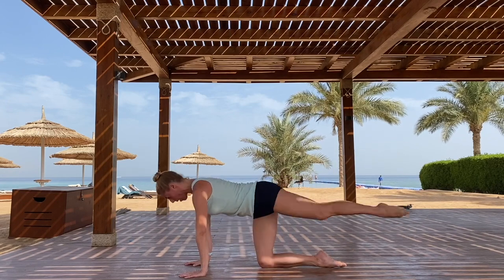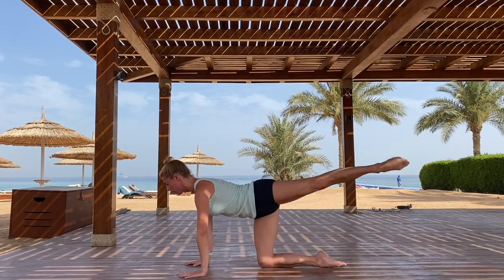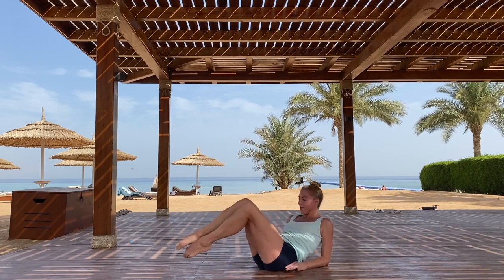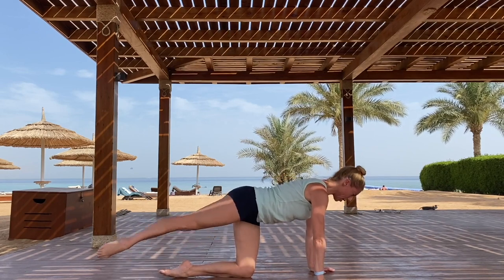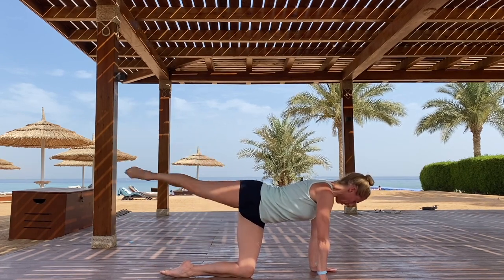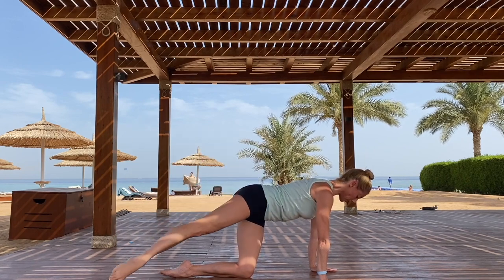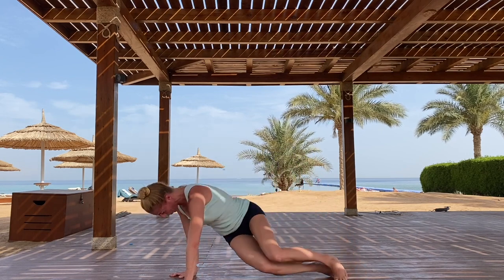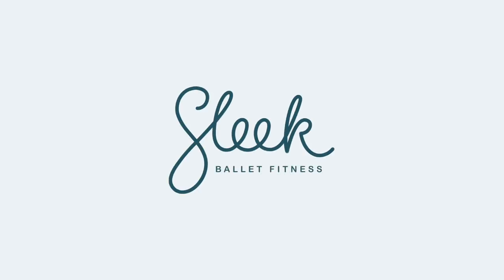Abs and Glutes Power Up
Sculpt with me in the sun:) These are 4 of the best exercises to engage your core and work your glutes from every angle. This short fluid sequence can be done daily for fast tone and strength in your abs upper leg and bottom. Happy Sleeking. Victoria x